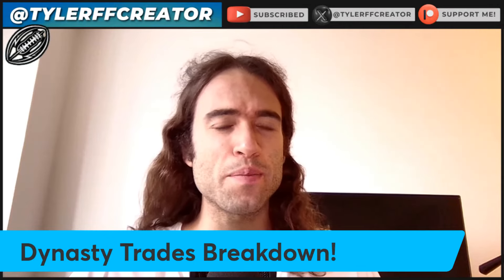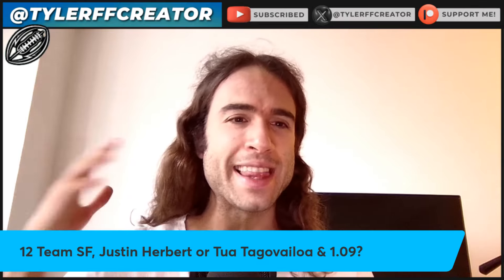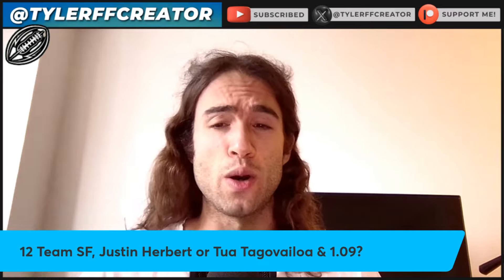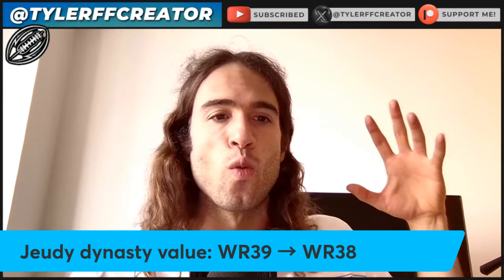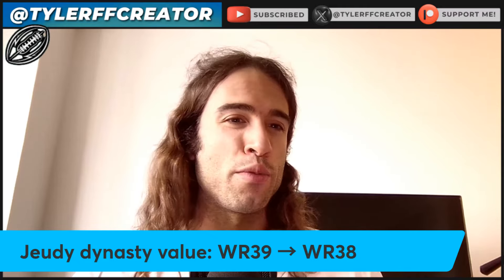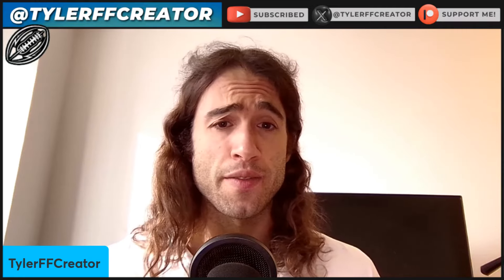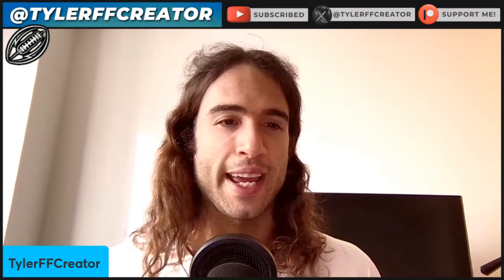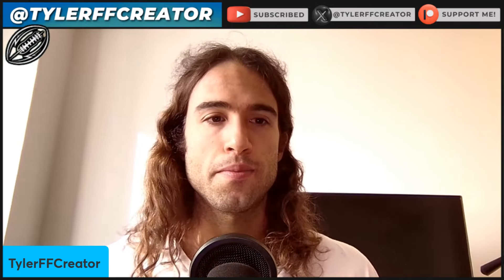DYNASTY TRADES! | MUST BUYS and MUST SELLS for 2024 Dynasty Leagues! | Dynasty Fantasy Football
Tyler is bringing you a brand new dynasty fantasy football series, giving you dynasty trade breakdowns! As always, it's actionable and exciting dynasty fantasy football content! In this series, we will cover it all from dynasty buys, dynasty sells, dynasty stashes, dynasty trades, and all things dynasty football!

In this episode, we're also looking at the Jerry Jeudy contract extension and the rest of the signings in NFL Free Agency! All the big dynasty risers, dynasty winners, dynasty losers, and dynasty fallers from the recent NFL news!

Chapters:

00:00 - Intro
00:19 - Justin Herbert for Tua Tagovailoa + 1.09
01:39 - Justin Herbert for Trevor Lawrence, 2.02, 2.04
03:35 - Diontae Johnson for 2.08
05:03 - Ja'Marr Chase for 1.04, 2025 1st, Jaxon Smith-Njigba
06:55 - Justin Fields for 1.09
08:57 - NFL Free Agency News and Channel Promo
09:17 - Jerry Jeudy Extends with the Browns
11:12 - Alexander Mattison to the Raiders
13:27 - Joshua Dobbs to the 49ers
14:22 - Rico Dowdle Re-Signs with the Cowboys
15:04 - Outro

Plus, you can now ask Tyler a one-time question or buy the rankings spreadsheet at BuyMeACoffee! Check it out!